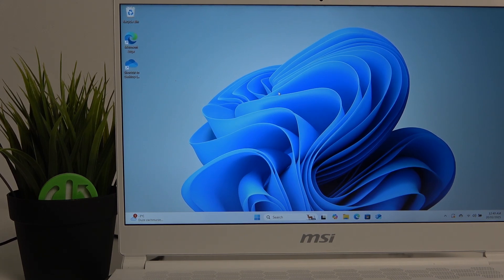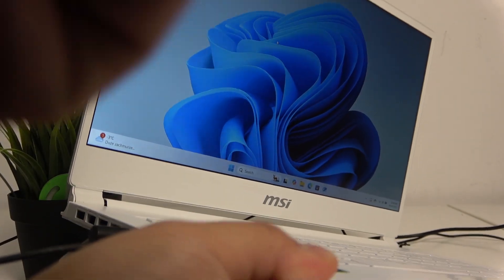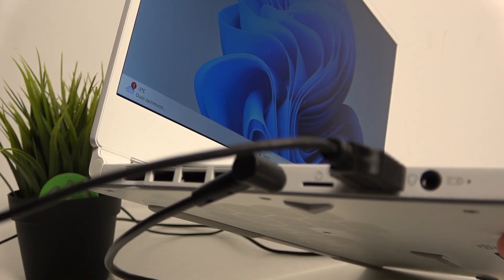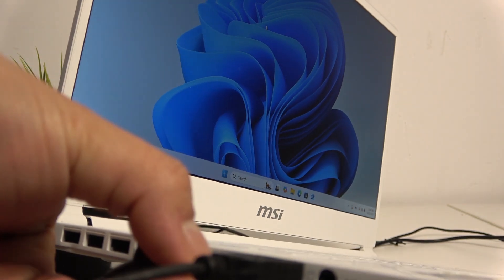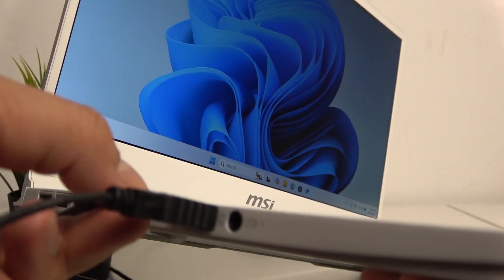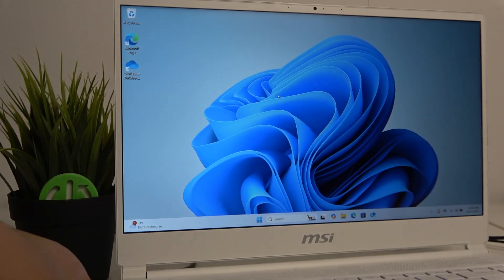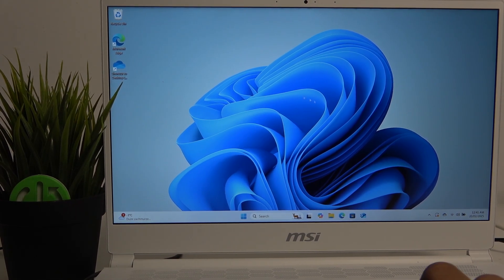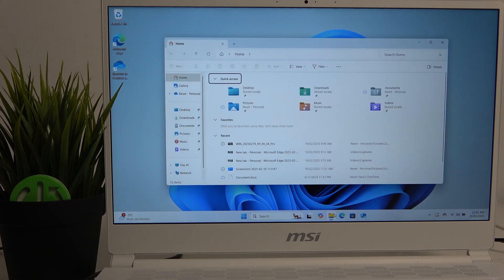Do MSI Laptops Support SD Cards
Running low on storage space and wondering if your MSI laptop supports SD cards? Here's how to verify and utilize this feature for additional storage.

Does MSI laptop support SD cards?
MSI laptop SD card slot guide?
How to use SD card on MSI laptop?
Can I expand storage with SD card on MSI?
SD card compatibility on MSI laptops?
MSI laptop SD card expansion tutorial?
Are SD cards compatible with MSI laptops?